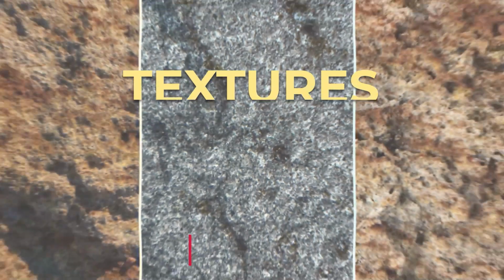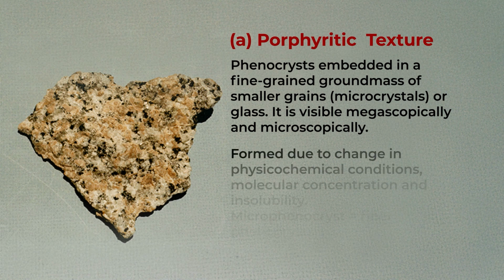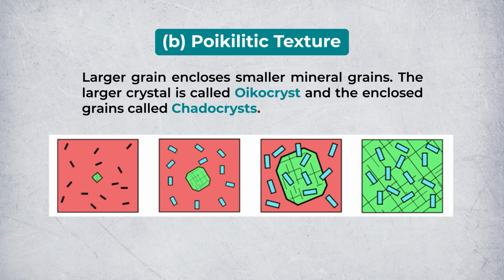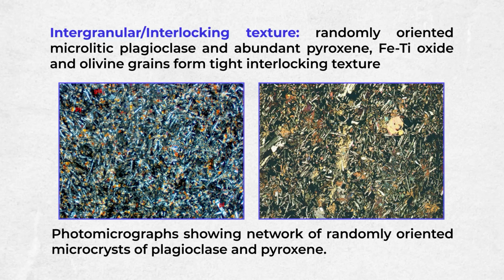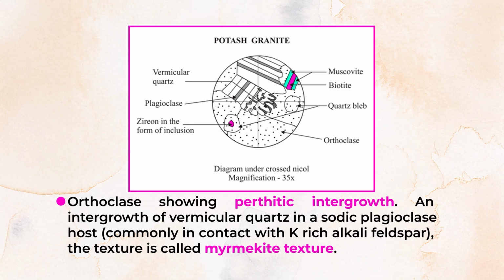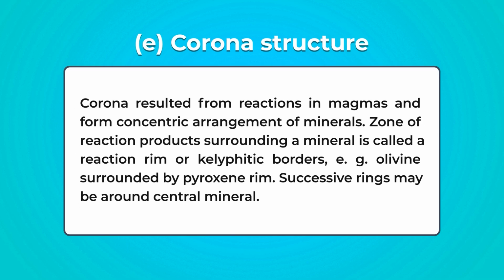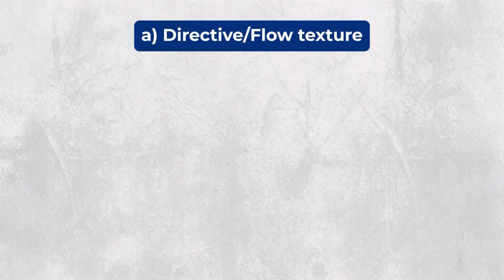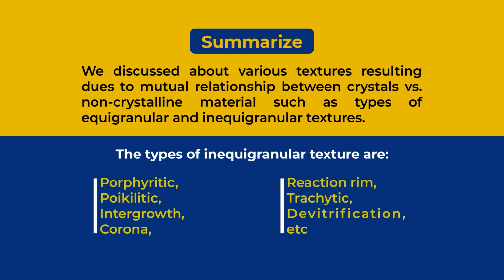Textures of Igneous Rocks- II